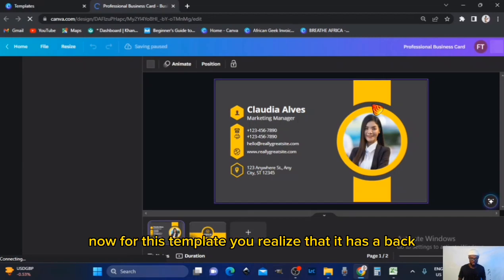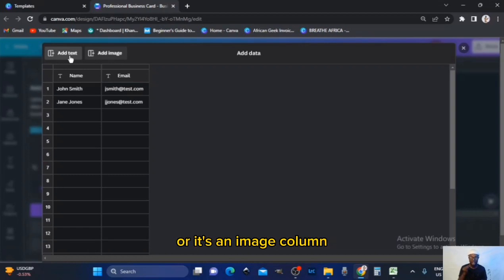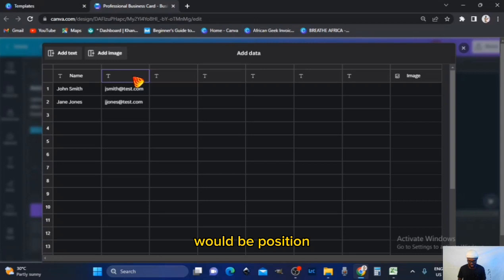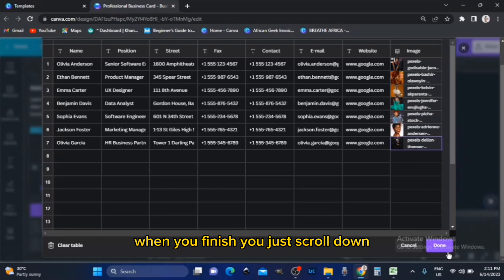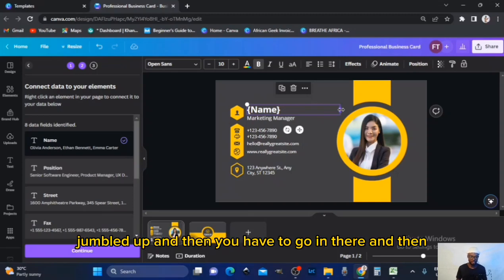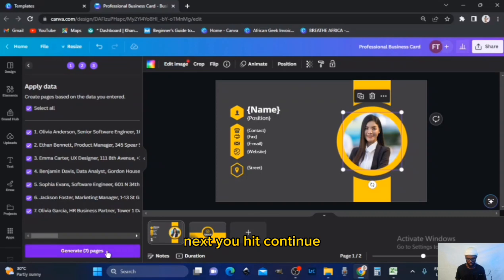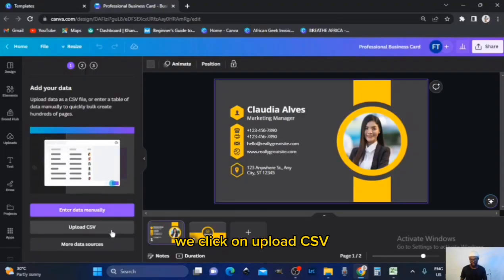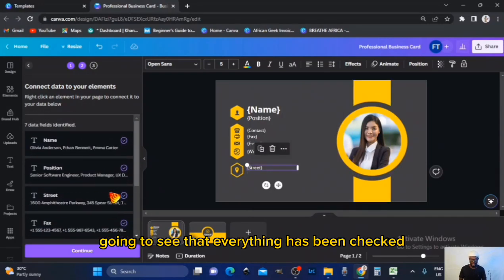Complete guide to using Canva Bulk Create.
Bulk create is an exciting new feature in Canva that enables you to create multiple designs all at once. It was difficult to find a video that explained into details how this feature works so I made this video to be a comprehensive guide to using it. If you have any questions suggestions or additions just comment, I'll be excited to respond! Enjoy!

0:00 Intro
0:23 Part one
0:31 What Canva bulk create is
0:44 What a placeholder is
1:00 How Canva bulk create differs from regular template
1:17 How Canva bulk create works
1:46 Who benefits most from Canva bulk create
2:19 Part two
2:30 How to use Canva bulk create
2:36 Using a template for Canva bulk create
3:09 How to find the bulk create app in Canva
3:25 How to navigate the Canva bulk create interface
3:37 How to enter data manually in Canva bulk create
3:50 How to add text and image columns in Canva bulk create
4:20 How to edit texts in Canva bulk create cells
5:33 How to add images in Canva bulk create
7:07 How to connect data in Canva bulk create
9:15 How to fix images misaligned images in Canva bulk create
10:00 How to upload a CSV file to Canva bulk create
10:59 Conclusion